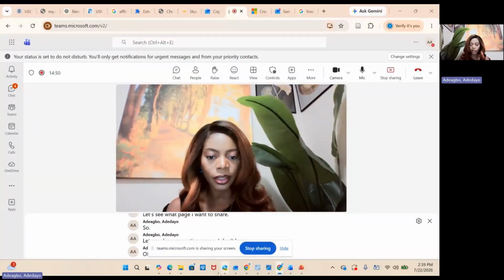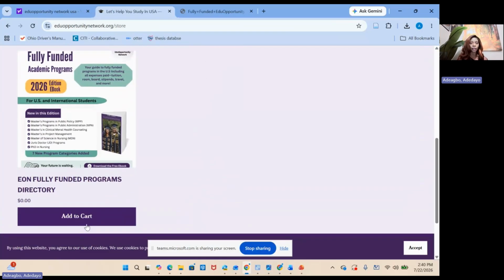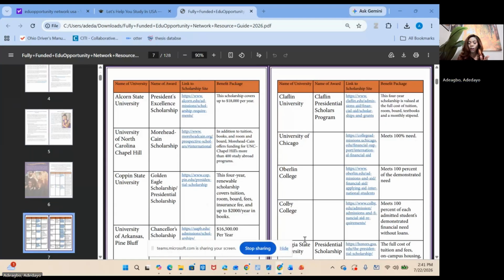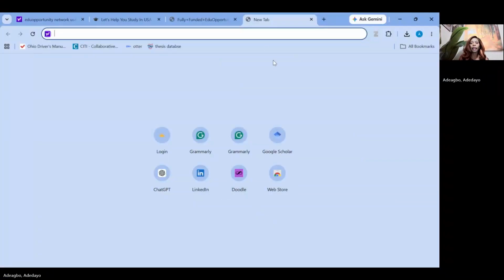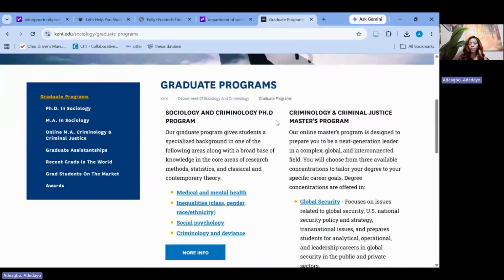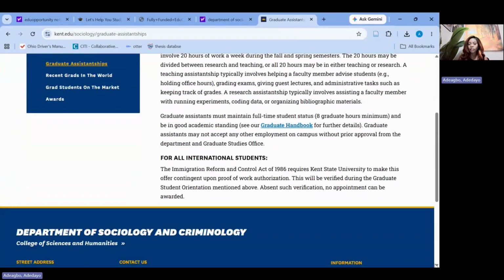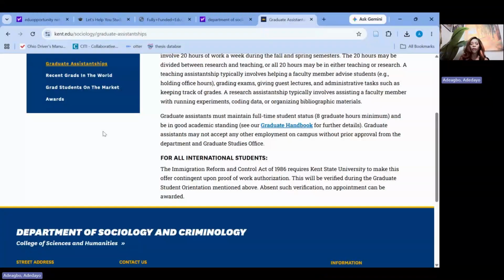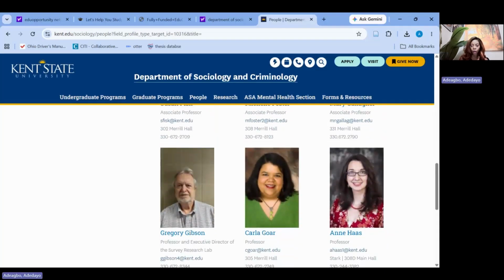First-Time Applicant? Here's Your Complete Application Roadmap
Our Eduopportunity Network director of Outreach created a session to share information on studying in the US. She shares her person experience studying a PHD in Medical sociology.

Master the US university application process with this step-by-step guide. Learn how to organize your materials for a successful outcome.

Applying to US colleges can feel overwhelming for first-time applicants. This guide breaks down the complex US university admission process into manageable steps, ensuring you understand every requirement needed to submit a strong application. If you are preparing your materials for the first time, this video clarifies exactly what you need to focus on to move forward with confidence.

We cover the essential stages of the college application guide to help you avoid common mistakes. By following this structured approach, you will have a clear roadmap for your US university application journey, keeping you organized from start to finish. This walkthrough is specifically designed for students who need a straightforward overview of how to navigate the system effectively.